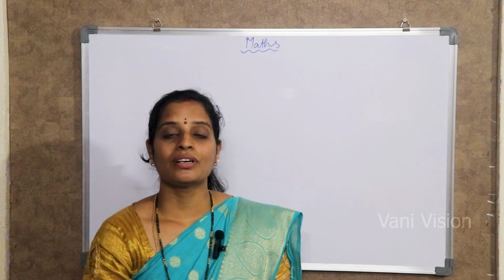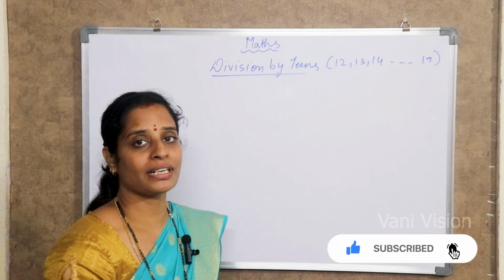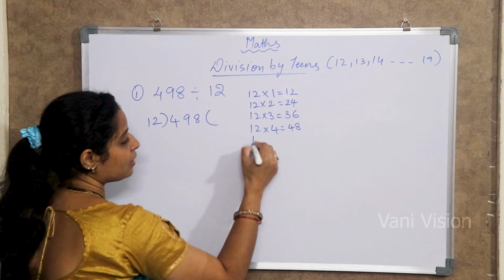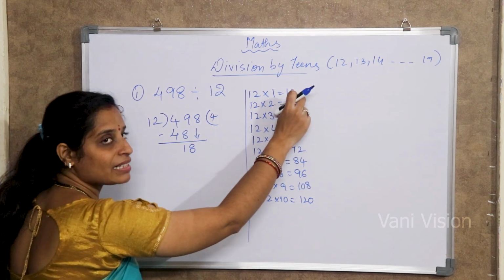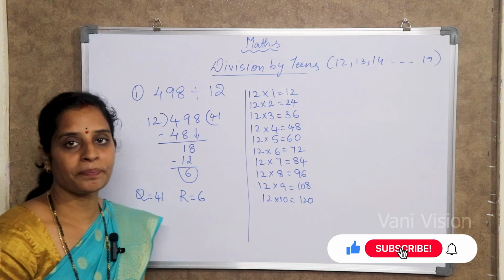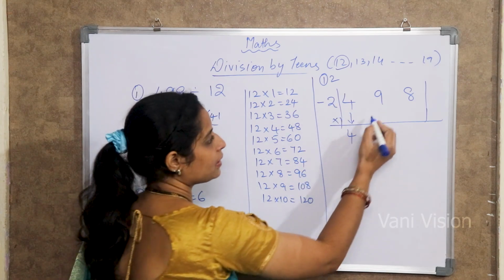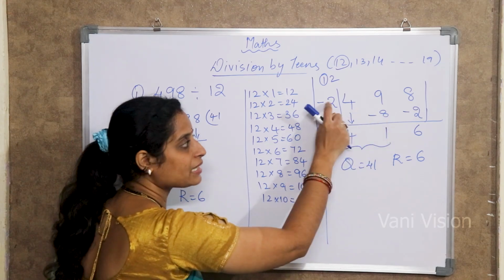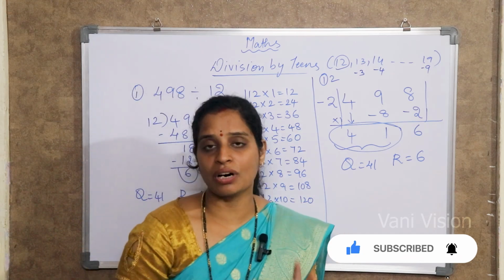Division By Teens Tricks | Vani Vision | Maths Tricks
Welcome to Vani Vision

In this video, we'll dive into the world of division by teens, breaking down the process into simple, easy-to-understand steps. Whether you're a student looking to sharpen your math skills or just someone who loves learning new tricks, this tutorial is perfect for you!

What You'll Learn:
The basics of dividing any number by teens.
Quick mental math techniques for division by teens.
Real-life examples to make the concept clear.
Tips and tricks to speed up your calculations.

If you find math challenging, don't worry—this video will make division by teens a breeze. Stick around to the end for practice problems and solutions to test your new skills!

Happy learning!

Mathematics

Mathematics
Mathematicstricks
easytricks
educationtricks
classtips
Division by teens